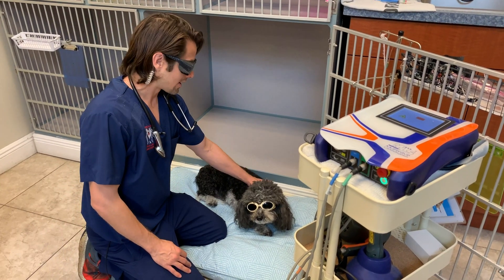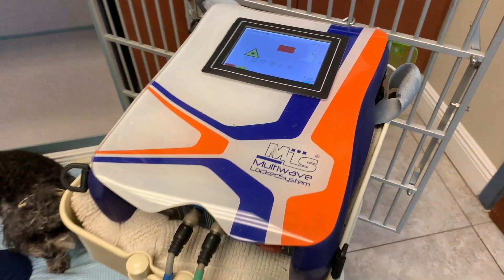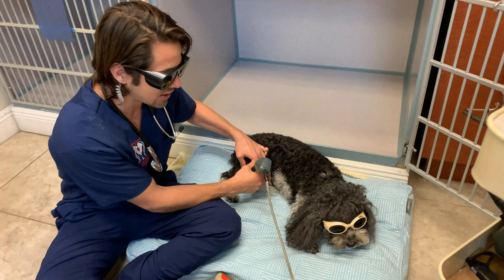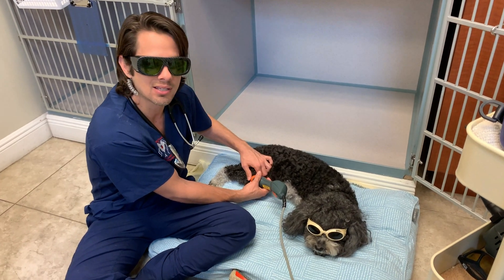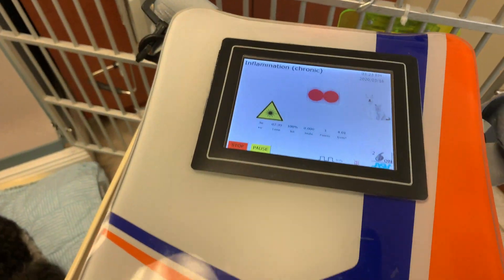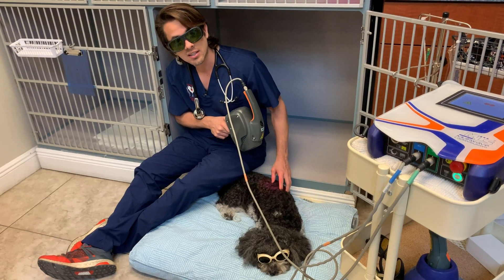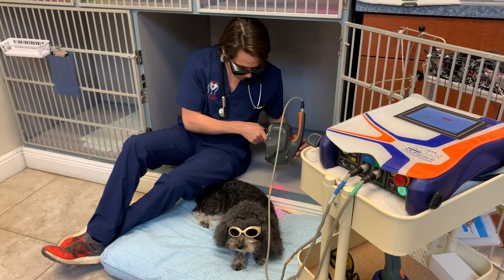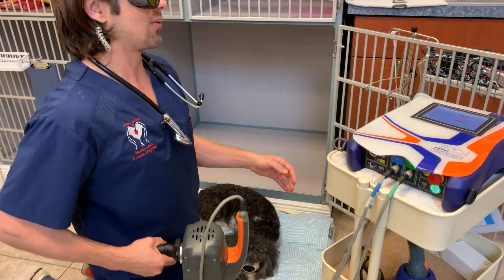Cold Laser Therapy on Dog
Dr. Lera talks about cold laser therapy and how it works with Brady, a ten-year-old Cavachon.

Cold laser therapy is a noninvasive procedure that uses light to stimulate cell regeneration and increase blood circulation. Cold laser therapy treats the surface of the skin, while hot laser treatments affect deeper tissues.